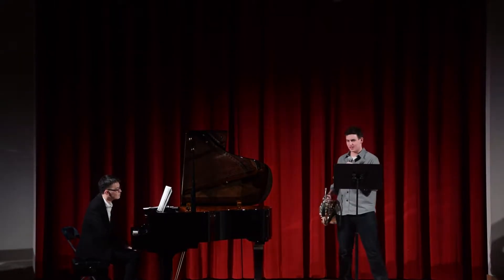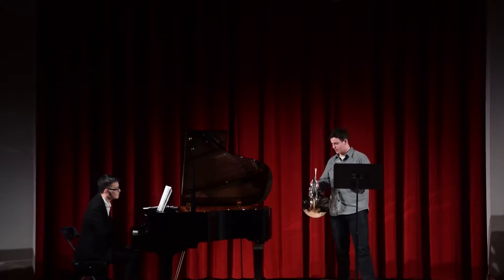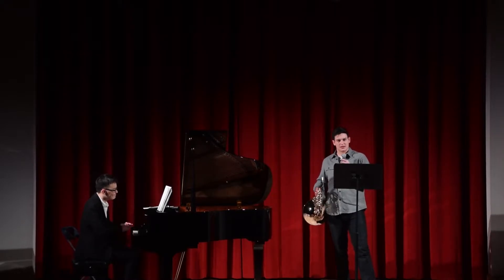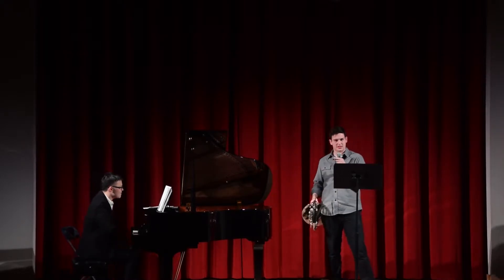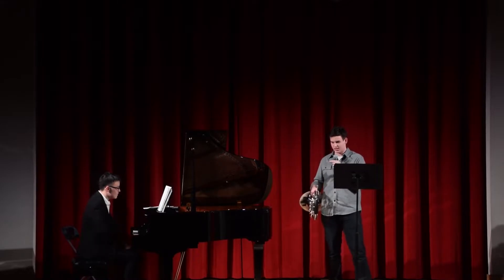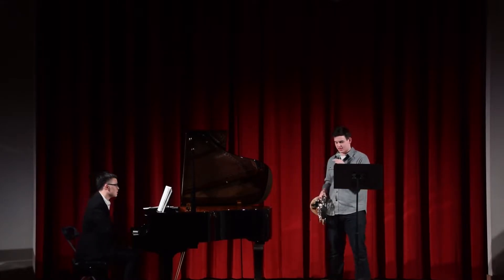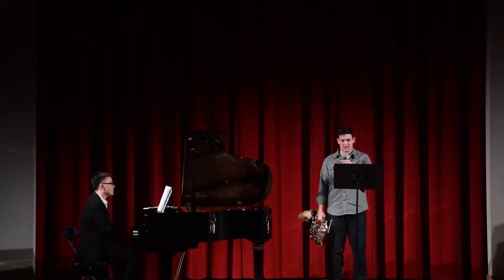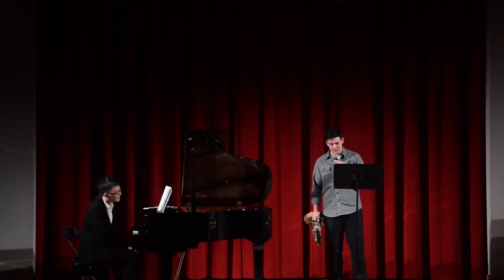Art for Charity 2019: Jazz Suite No.2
Aidan Pulliam the hornist.